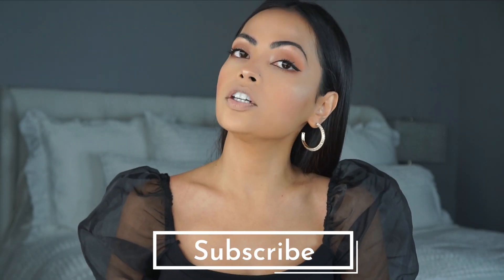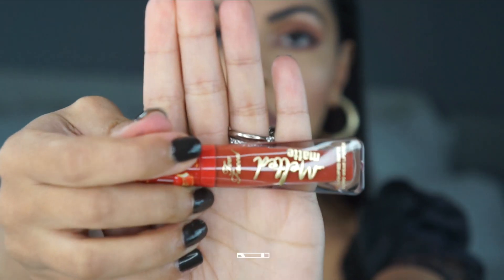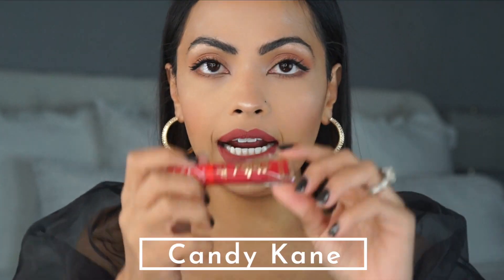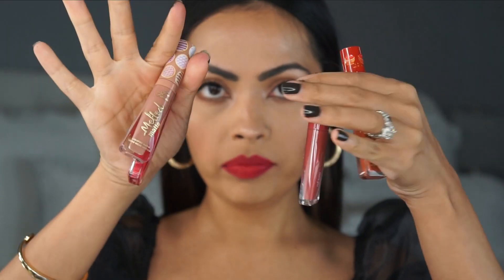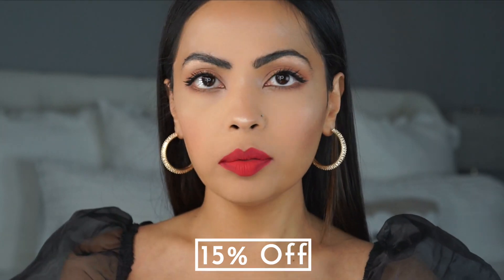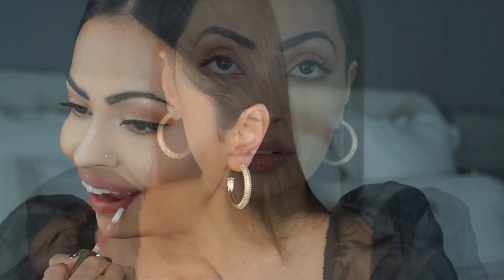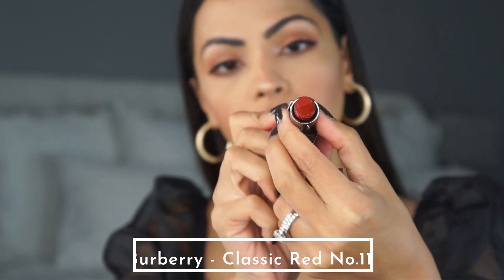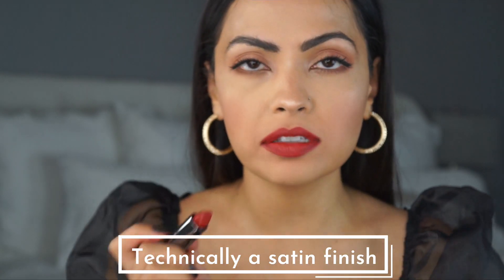New Lipstick Try On Haul 2020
Hey everyone here is my new lipstick try on haul 2020. I was super excited to try on some of these new lipsticks. I personally love matte and liquid lipsticks so this haul has manily matte and liquid lipsticks. I do have one lipgloss in here. I think getting a new lipstick is the easiest way to change up your look. Don't be afraid to venture out into new colors and I promise you will be pleasentaly surprised when you step out of your comfort zone.

I hope you like this haul, if you did please give me a thumbs up :)

"Treat others how you would like to be treated"

Here are the list of products below that I used.

Too Faced Christmas Snuggles and Melted Kisses Set - It is sold out at Sephora right now, that is where I got it for $25.

You can use it if you like to support me :), if not, no prob ! Thank you either way!

Colors used:
Sydney - Liquid Lipstick
Auckland - Liquid Lipstick
St.Tropez - Lip Gloss
Mykonos - Liquid Lipstick
Paris - Liquid Lipstick
Posh - Bullet Lipstick

Pat McGrath Labs - Limited Edition Matte Lipstick in color Amour $38

On sale right now for $12 ! On Pat McGrath website

Burberry Lipstick - Classic Red No. 117 - I got mine for $6.97 at Nordstrom Rack, it's sold out online, maybe check the stoes.

Gucci Lipstick - The Painted Veil $42